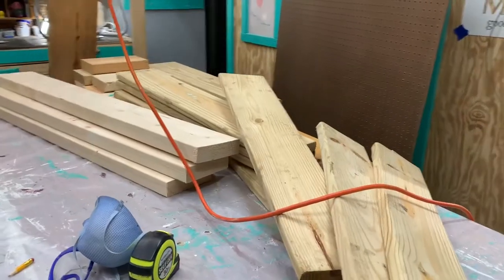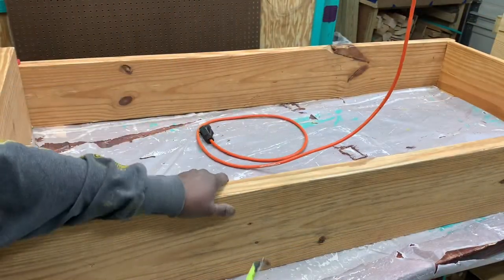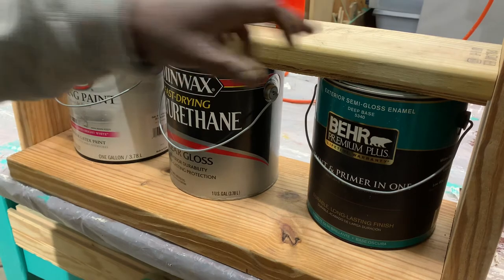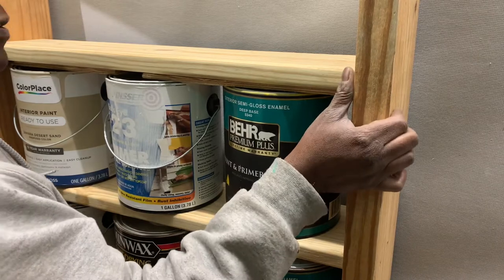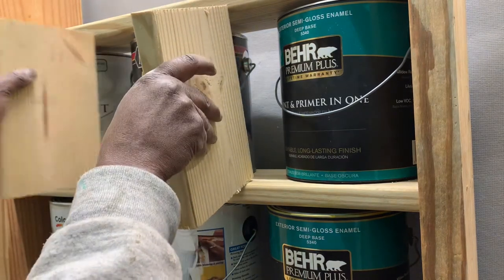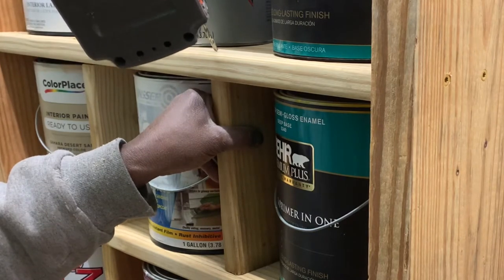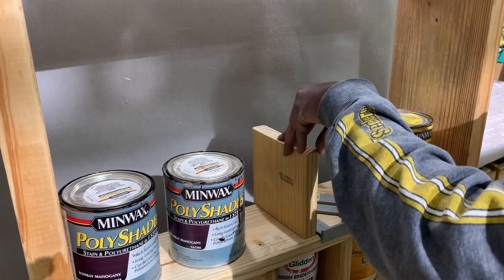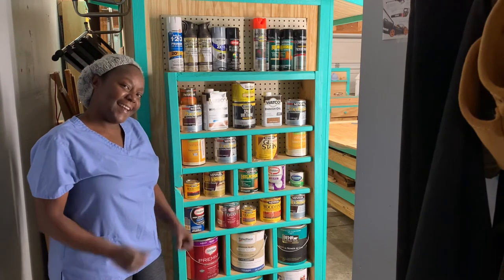DIY MOBILE GARAGE PAINT STORAGE CART//ORGANIZATION and STORAGE for Paints Stains and other Finishes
DIY mobile garage paint storage cart. Simplify and organize all your finishes in one location. This mobile paint storage cart can be anchored to a wall when not in use and then, when needed, rolled out to your project.